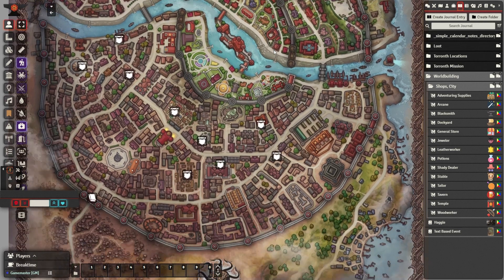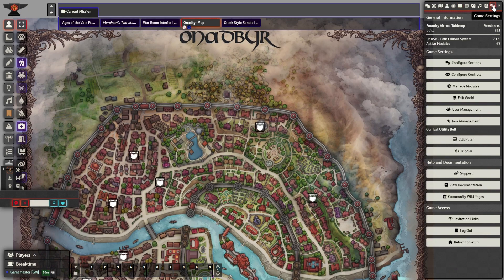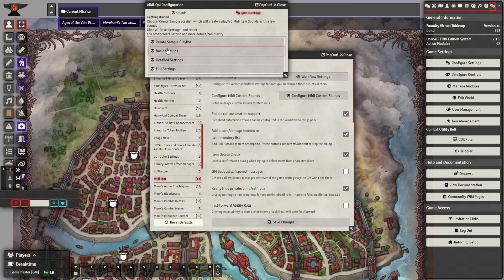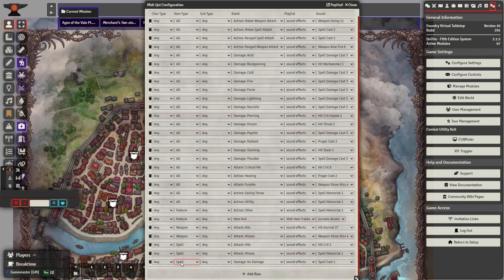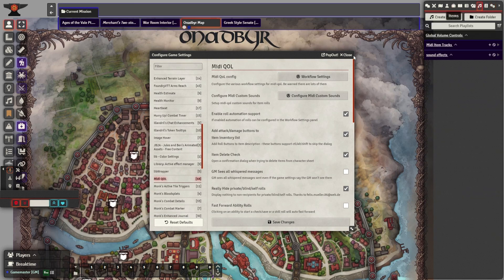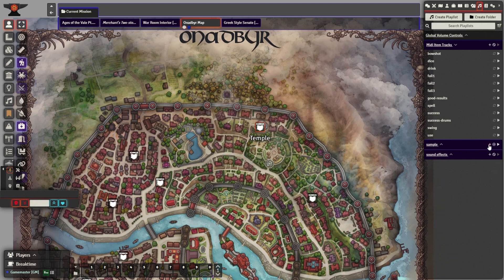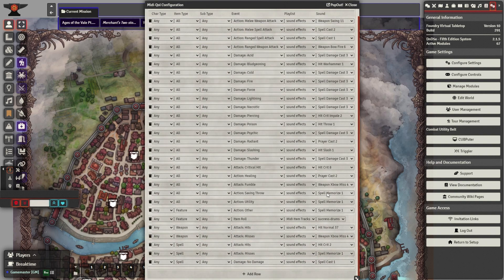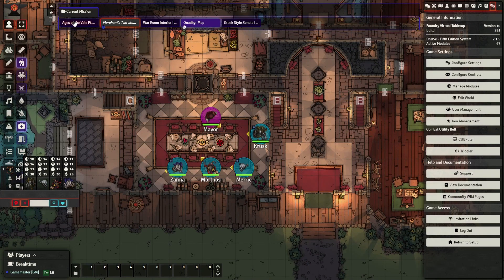FoundryVTT Worldbuilding Tutorial for Sound Effects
A FoundryVTT Tutorial for Worldbuilding with Top 10 Foundryvtt modules, D&D gameplay, D&D stories and more. This is meant for aspiring Dungeon Masters and curious players.
foundry vtt worldbuilding
foundry vtt tutorial
foundryvtt modules
foundryvtt combat
foundryvtt basics

Credits
FoundryVTT
D&D 5e